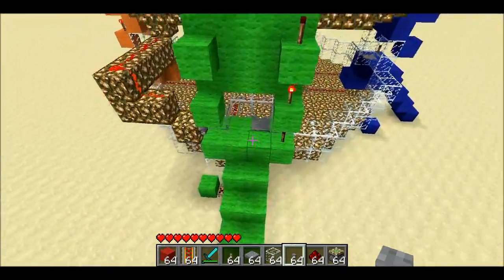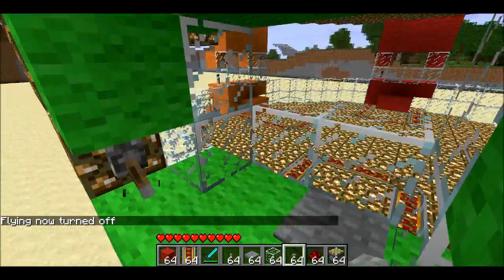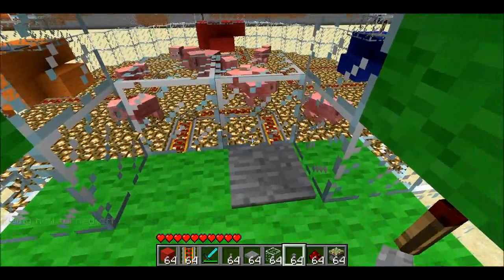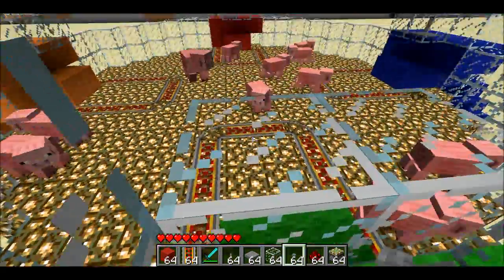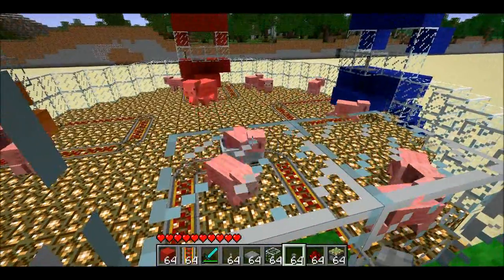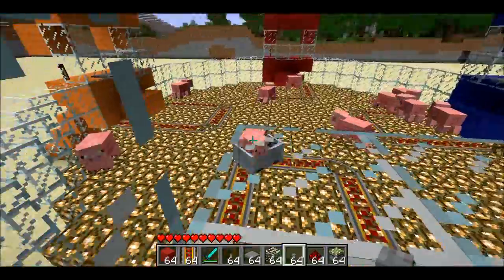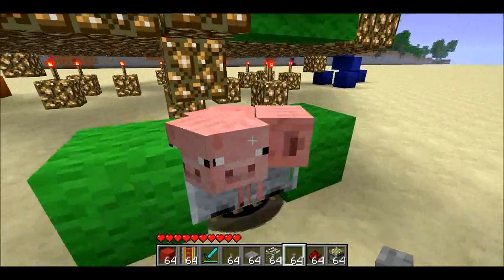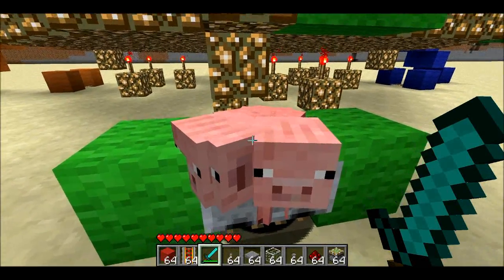Hungry Hungry Hippos in Minecraft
I've recreated Hungry Hungry Hippos in minecraft.